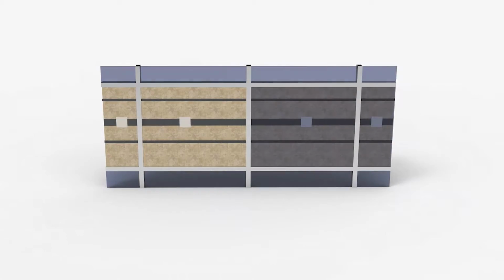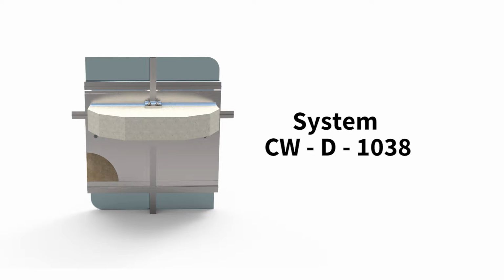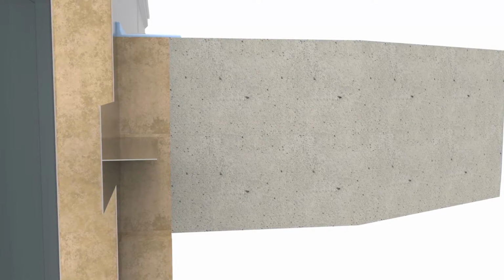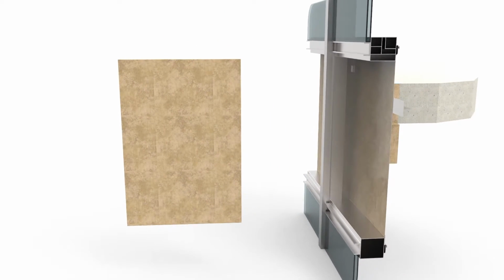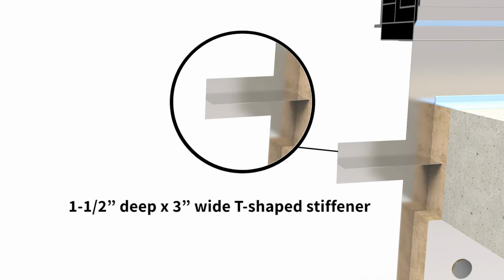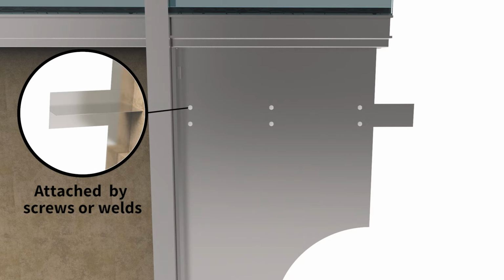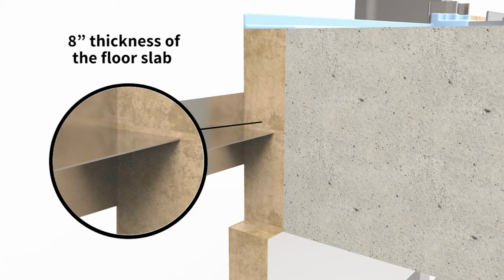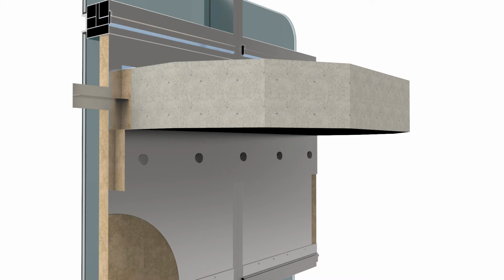STI Curtain Wall System 1038 (CW-D-1038)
STI is the global leader in Perimeter Fire Barrier Firestopping with the widest breadth of possible Curtain Wall construction evaluated with our products. From Precast Panels and Steel Studs with EIFS to Aluminum Framing with backpans or GFRC Panels, STI has a solution to meet or exceed your project’s needs. Our SpecSeal® AS200 Elastomeric Spray forms a durable seal resisting the passage of products of combustion while accommodating for high dynamic joint movement and blending seemlessly into intersecting construction joints.

When foul weather and cold climates put your project on hold our SpecSeal® FastTack™ Firestop Spray will get things back on track. FastTack™ Firestop Spray is a hybrid copolymer firestop spray that is formulated with the elements in mind. FastTack™ provides excellent fire resistive properties and unmatched washout resistance allowing you to apply material up till the first drops of rain hit the ground. With the industry’s fastest tack free times, FastTack™ is the most versatile and schedule friendly firestop spray on the market curing in even sub-zero temperatures.